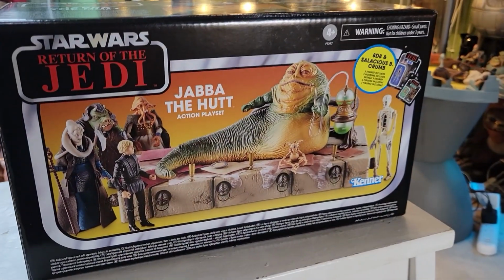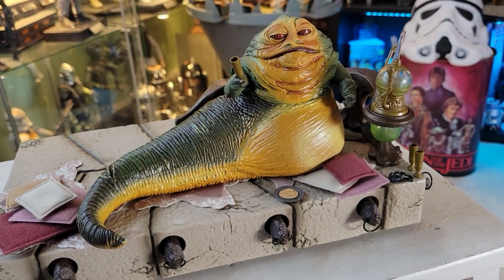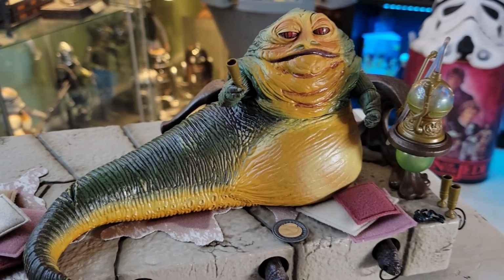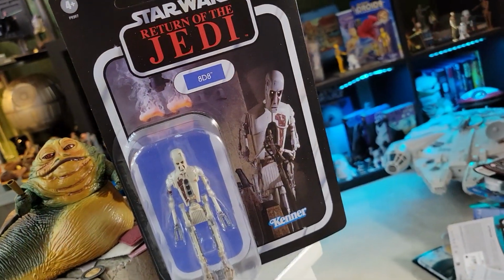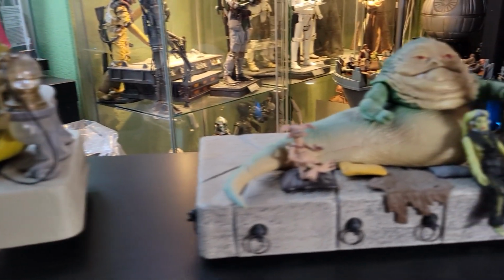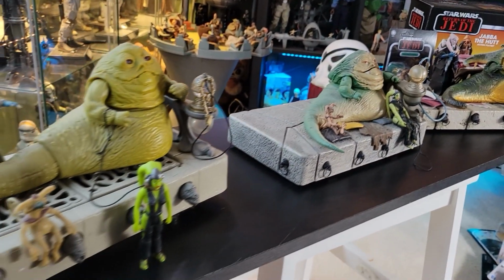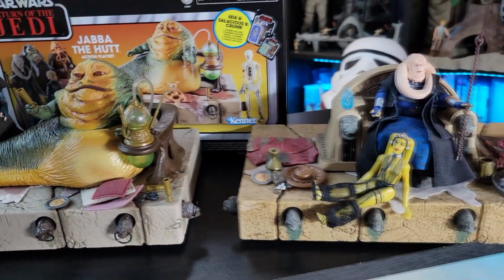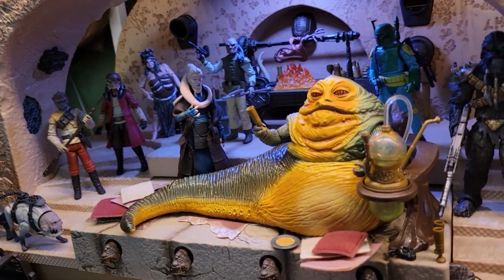Jabba the Hutt Action Figure Playset VC 2024 Review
Fresh from Hasbro Pulse it's the VC Star Wars Jabba the Hutt playset. Let's see how it looks compared to other Jabbas from over the years and does it fit in the Book of Boba Fett palace playset?!!